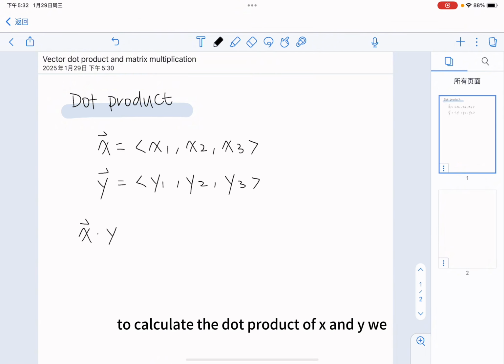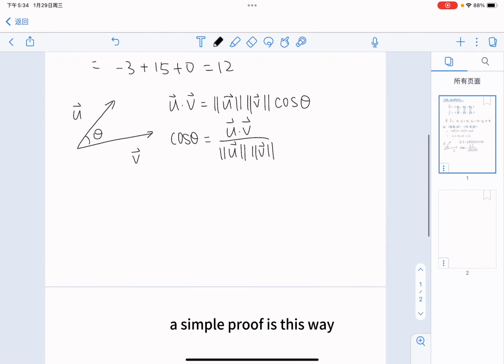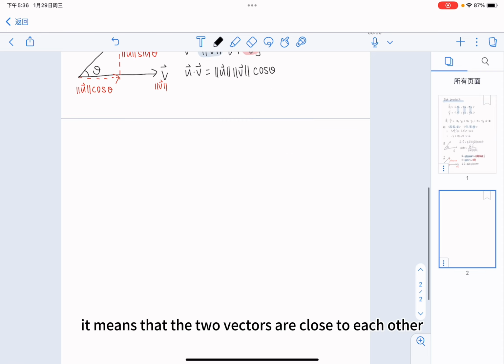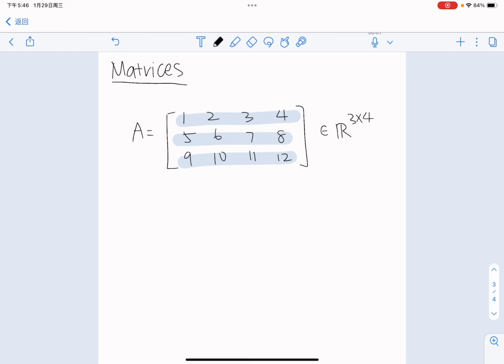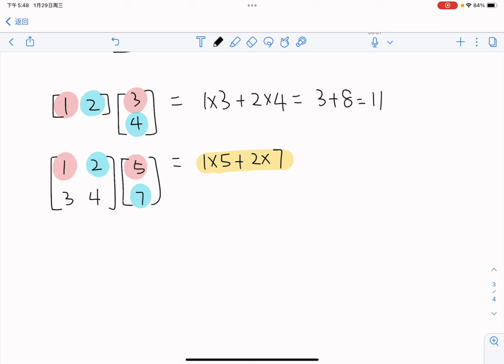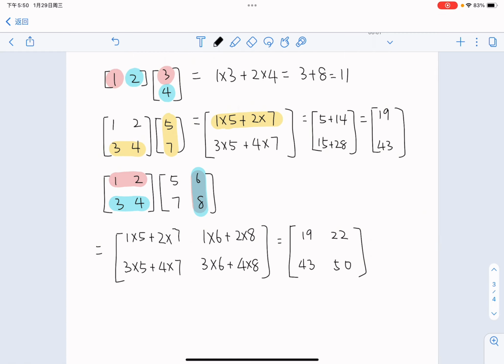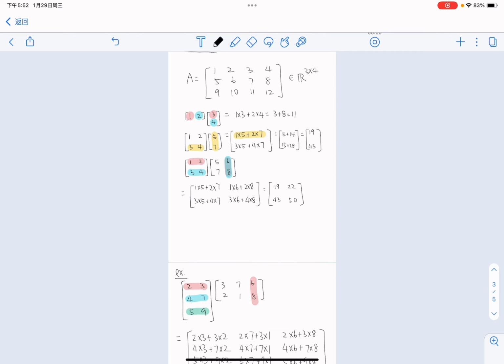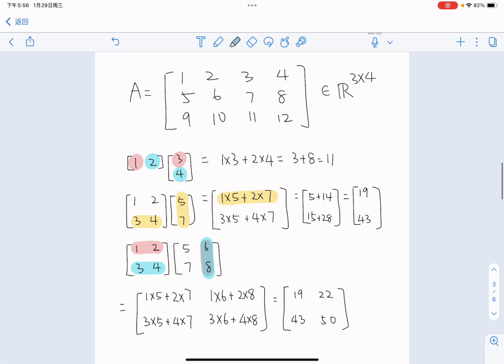Vector dot product & matrix multiplication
subject: linear algebra
topics: vector dot product, cosine similarity, matrices, vector multiplication, matrix multiplication, matrix transpose